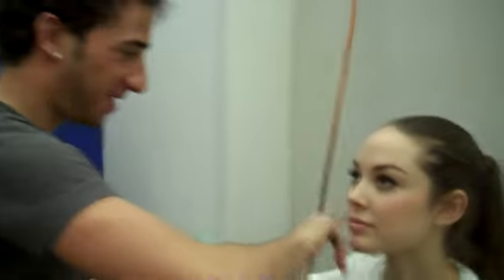ny fashion week - rebecca minkoff - fall 2010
behind the scenes with dom at rebecca. learn how to get the look!